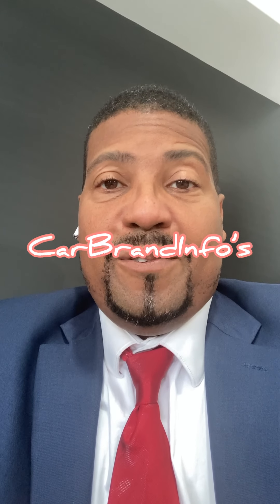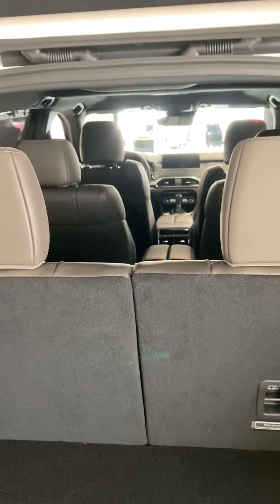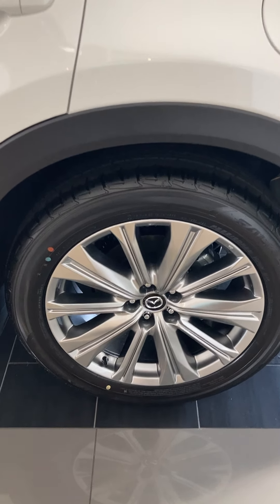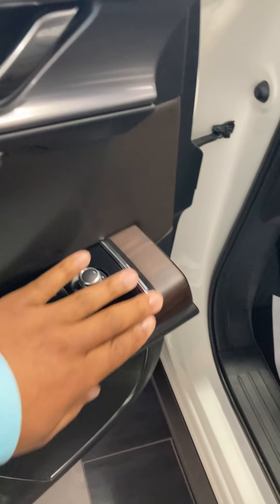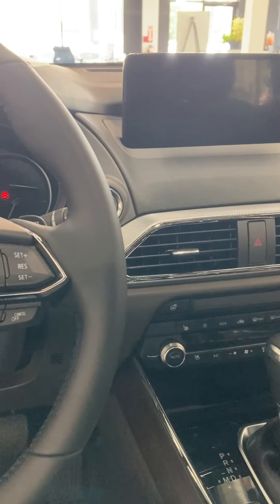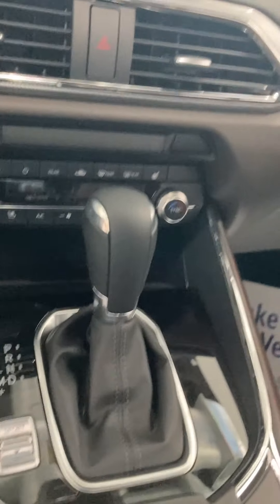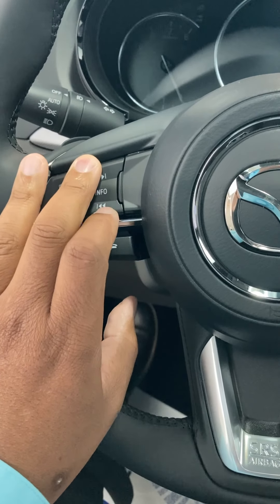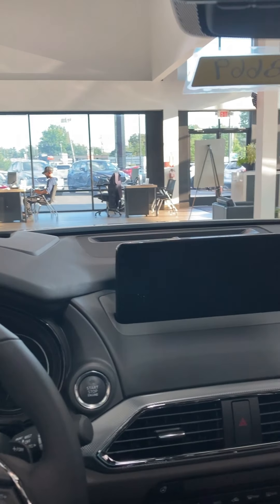2021 Mazda CX-9 Signature